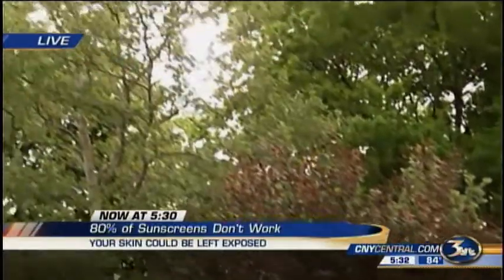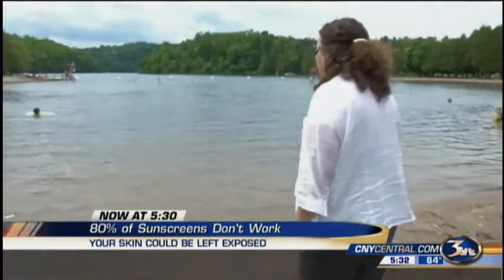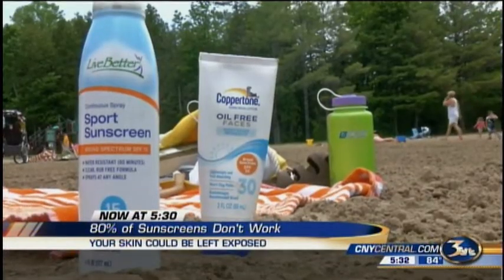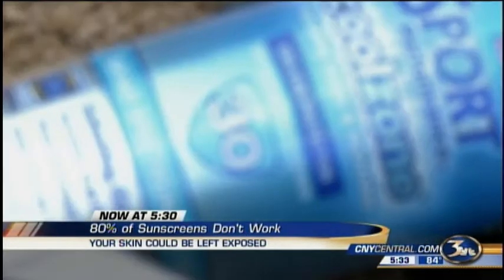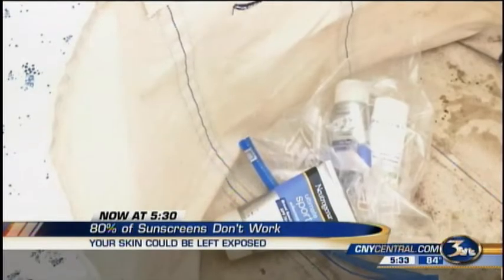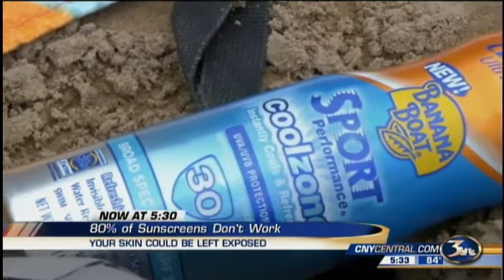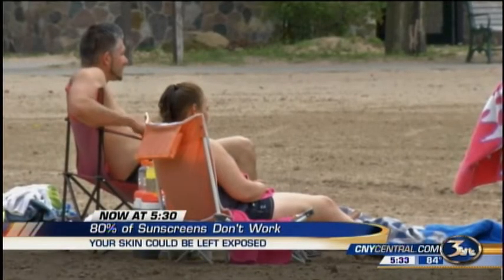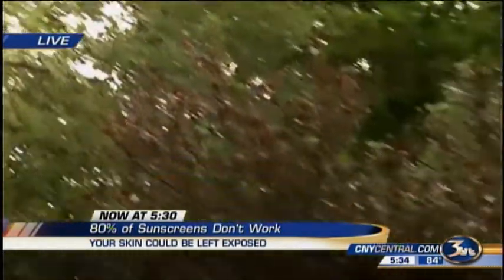Your sunscreen may not do what you think